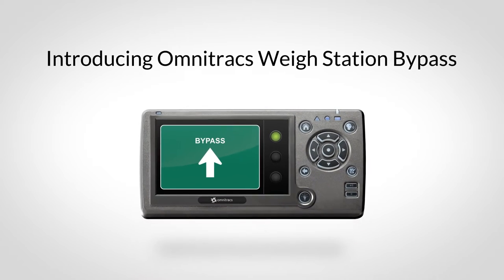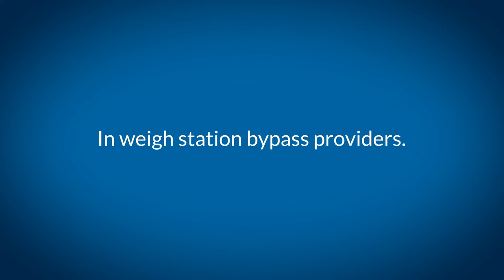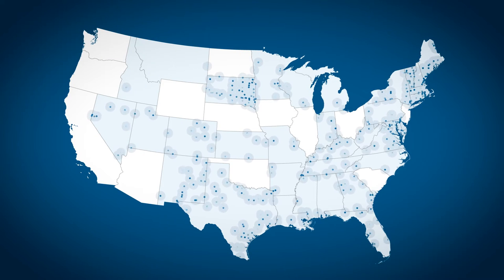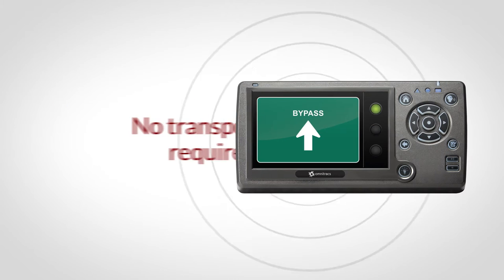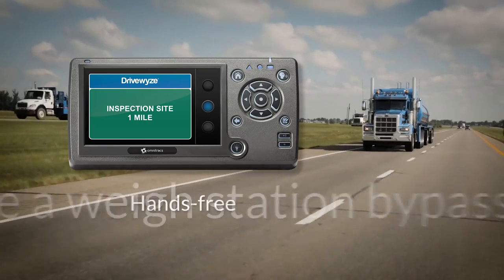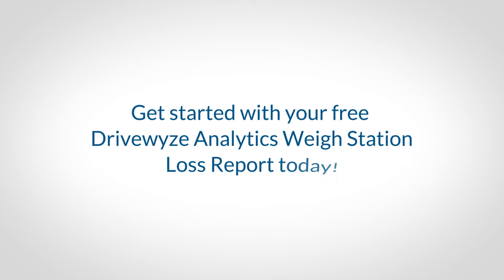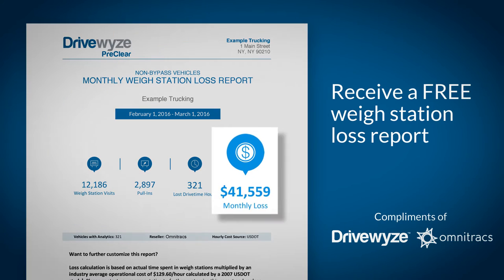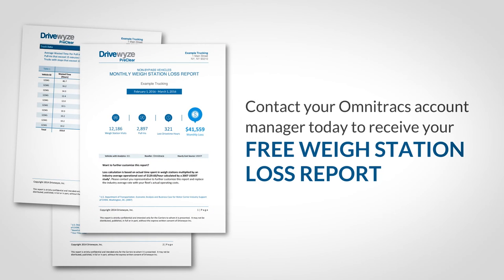Omnitracs Weigh Station Bypass - Drivewyze Preclear - Overview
Omnitracs Weigh Station Bypass, provided by Drivewyze PreClear is now available on Omnitracs devices! This brings the largest weigh station bypass in the country to your existing Omnitracs device.

Use your safety score to bypass weigh stations and mobile inspection sites. Keeping your trucks on the highway and making money.

See how much money you can save with a free weigh station loss report. Contact your Omnitracs sales representative today.

Features of Drivewyze Preclear on your Omnitracs Device:        Better bypass rates, better ROI, No transponder needed, Works at scales and mobile sites, Great for driver recruitment and retention, Complimentary Heads Up weigh station alerts at over 1200 sites nationwide.

Download Drivewyze Today